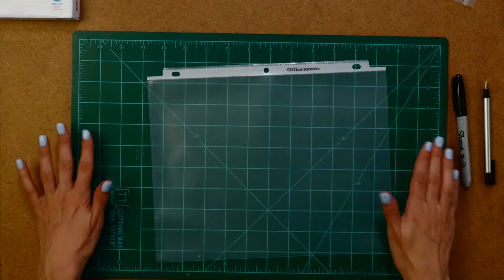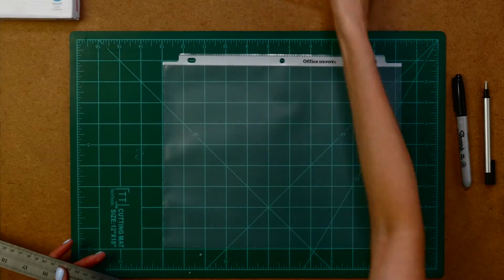How to Create a Drawing Grid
I'm not a big fan of using a grid to draw, and here I'll tell you why. But I know a lot of you are being taught by other instructors to use one- so I'll give you my best tips for making your own in this video.